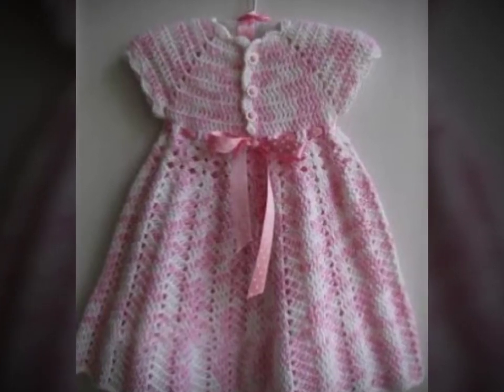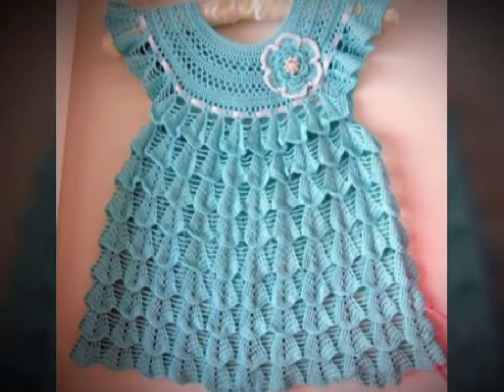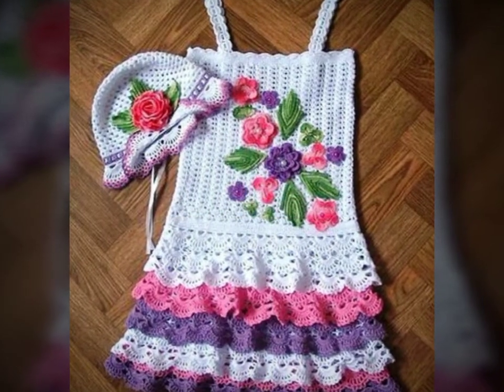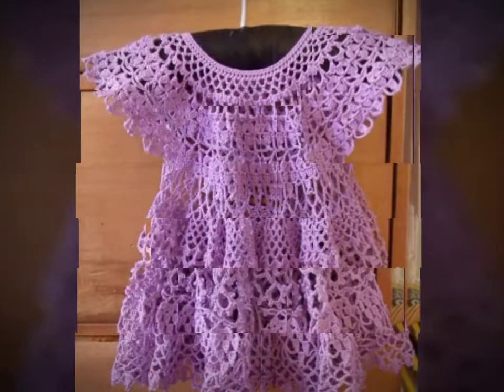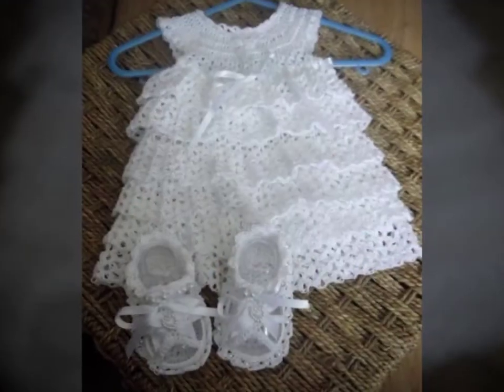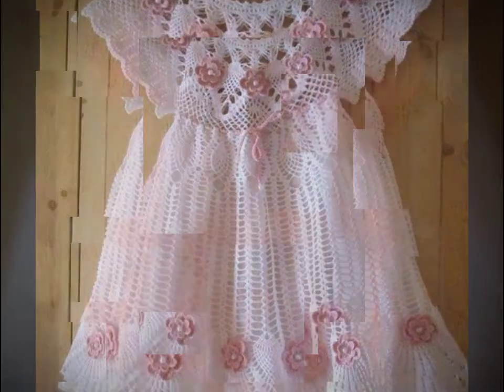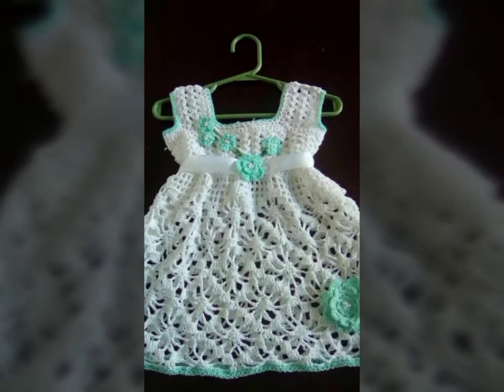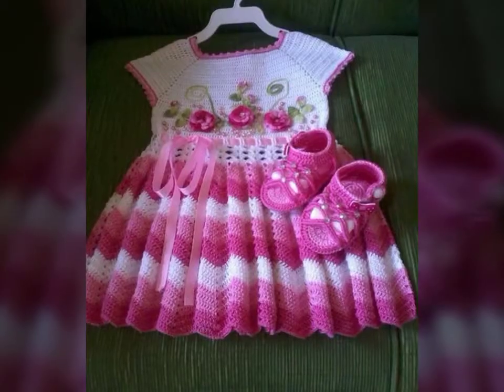Latest crochet frocks/Newest crochetbabyfrocks styles#babywinterdress